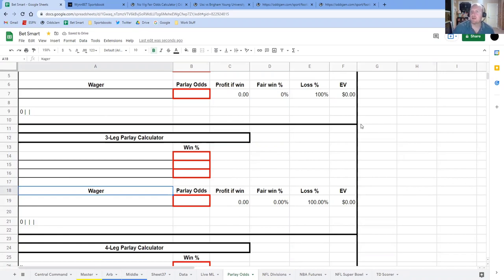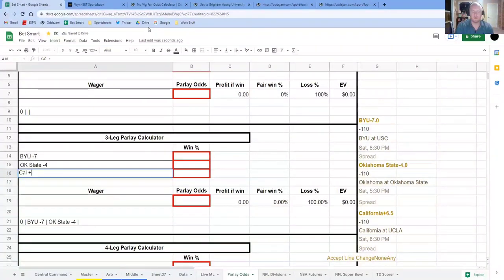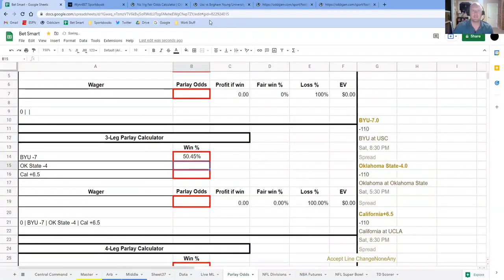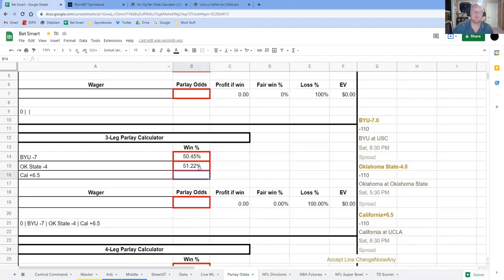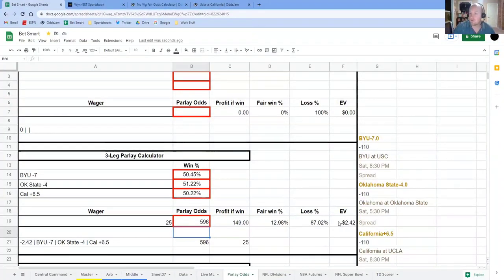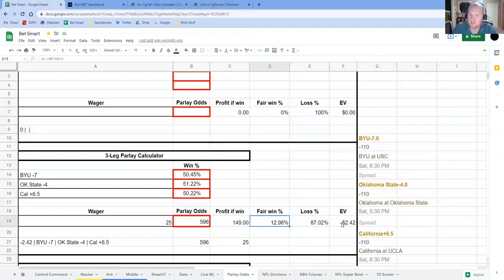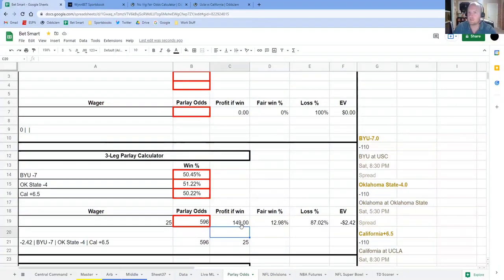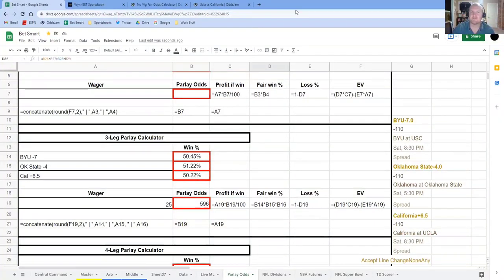Advanced Sports Betting Tools | Parlay Calculator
Brandon takes you through his Positive EV parlay calculator. He uses many of the sports betting calculators on OddsJam, but he's also built out more advanced functionality for himself.

Brandon goes through an example with a college football parlay: BYU -7, Oklahoma State -4 and California +6.5 point spread. This parlay profit boost is on WynnBet sportsbook, and they're boosting the odds on this parlay by 15%. He uses lines from Pinnacle sportsbook to back out fair implied win probabilities for each wager and then multiples these probabilities together to find out the joint fair win percentage for his parlay. He shows that this parlay on WynnBet sportsbook is mathematically profitable (e.g. Positive EV), which means that you'll make money in the long run betting this parlay.

Note that this parlay is not profitable (e.g. Negative EV) without the boost. It only becomes profitable (e.g. Positive EV) once WynnBet applies the 15% profit boost. Brandon takes you through all of the sports betting math and formulas that you need to be successful and profitable as a sharp sports bettor. He explains how parlays work and goes through all of the math behind Positive EV betting for parlays. This parlay odds calculator that Brandon made is one of the many tips and tricks for his sharp betting strategies that we'll be sharing throughout upcoming videos.

Brandon is a sharp sports bettor located in Colorado, so he uses the majority of the regulated bookmakers in Colorado, such as WynnBet, DraftKings, Bet Fred and Fanduel.